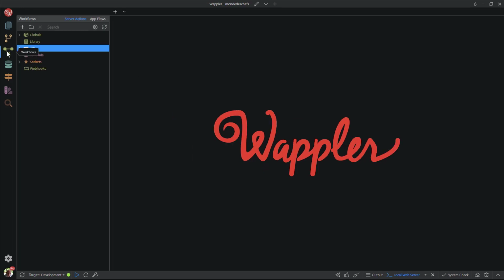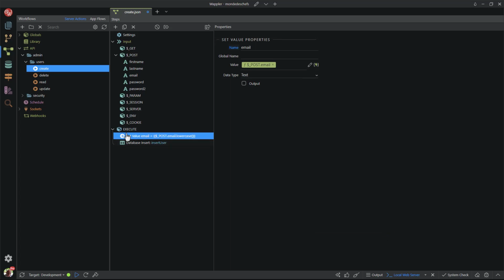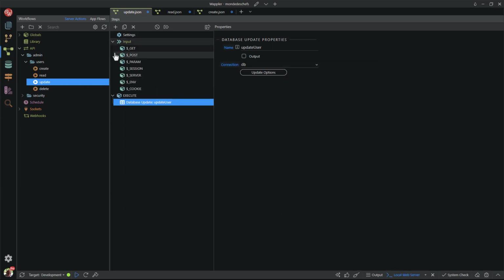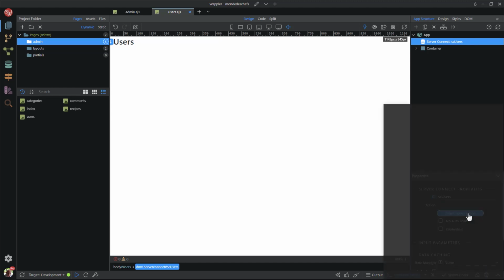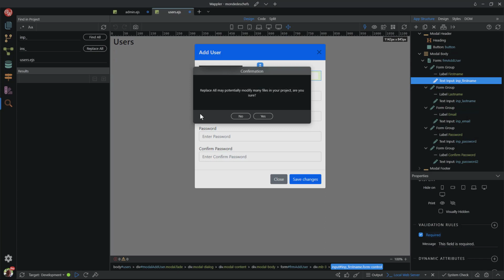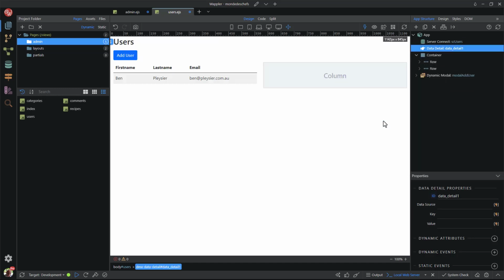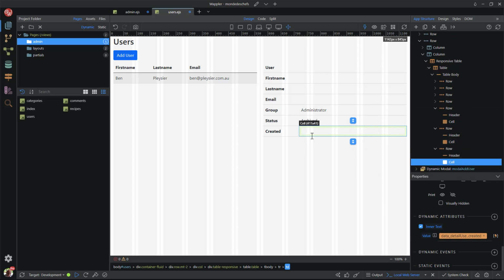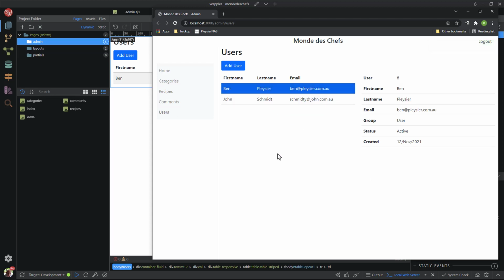11a. Admin - Users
With this video, I will create a users' maintenance module. This module will list all users and have the ability to edit and delete users. It will also allow administrators to elevate users to moderators and admins.